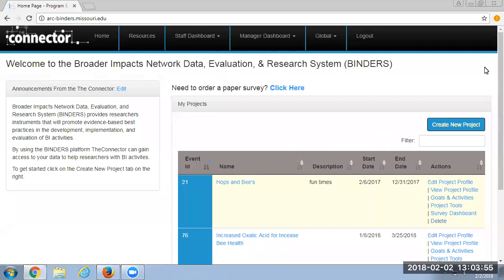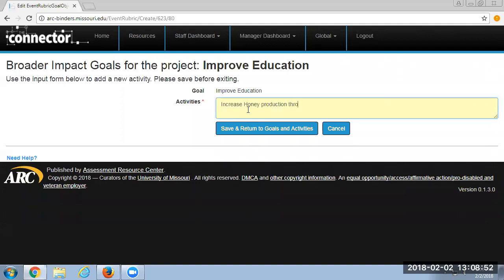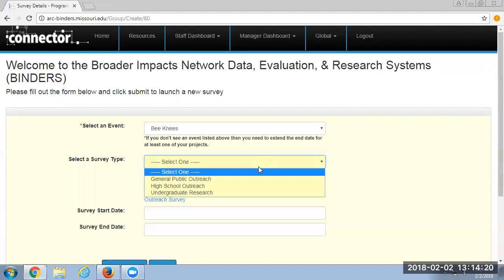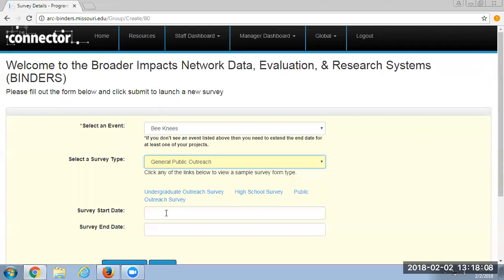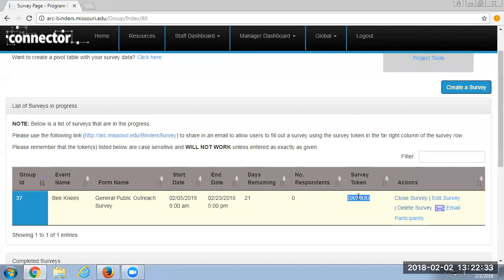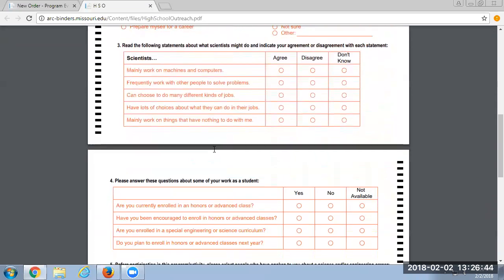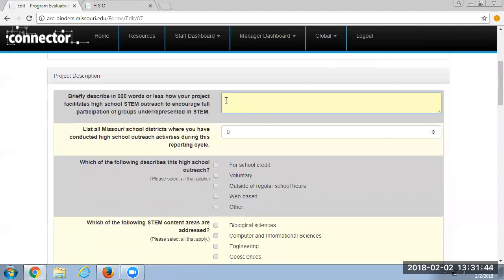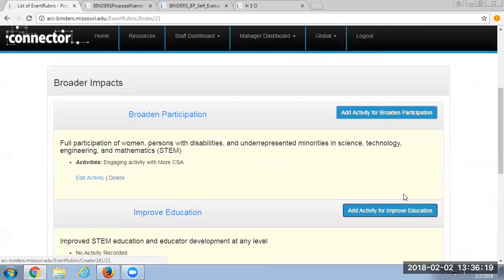BINDERS: Measuring Broader Impacts and Public Engagement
Evaluation is a crucial part of public engagement activities, but high costs and a lack of expertise can result in researchers leaving evaluation out of their proposals. This workshop will introduce the user-friendly BINDERS tool, which helps UM System researchers create projects with broad impact goals and collect granular data to align with project goals and activities.
Dr. Susan Renoe, Executive Director, The Connector